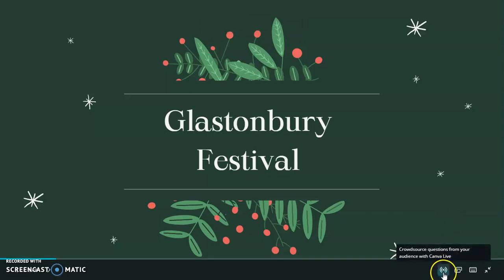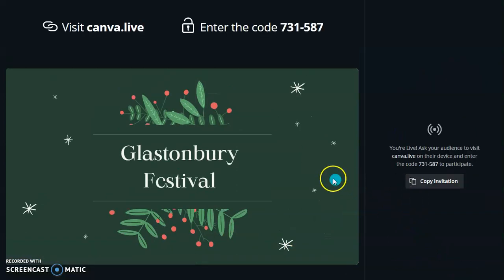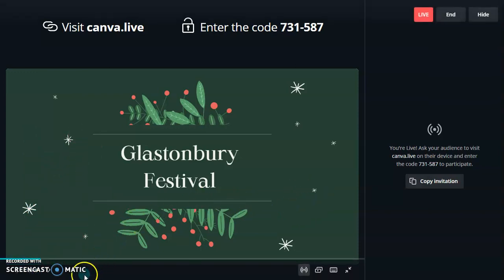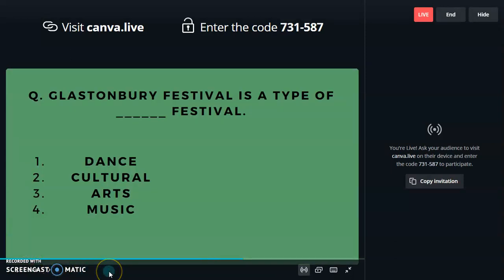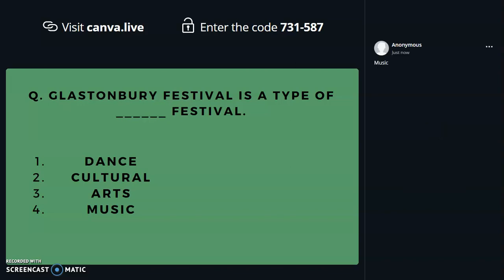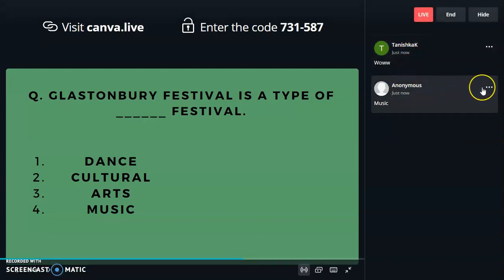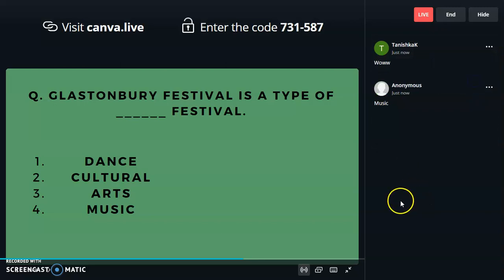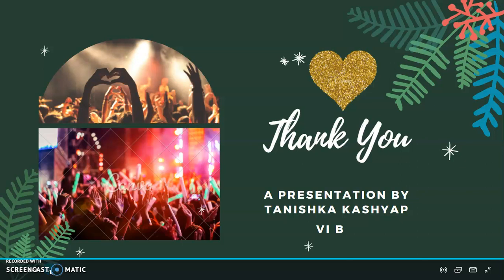How To: Canva Live Presentation || For Students + Teachers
This video is all about how to host a live canva presentation

Don't know how to use Canva??
No need to worry go here-